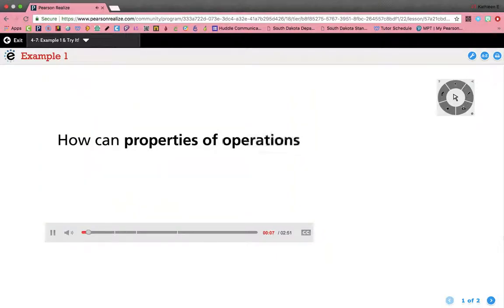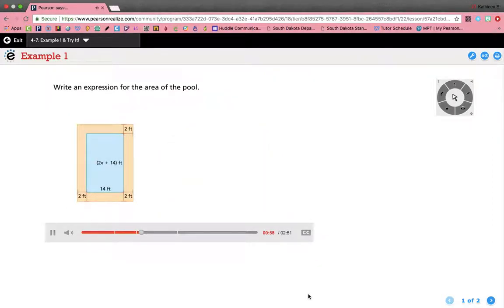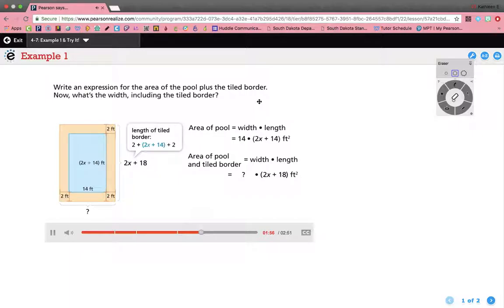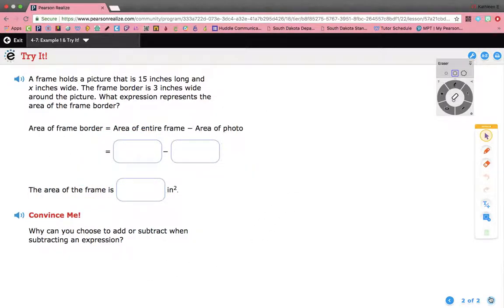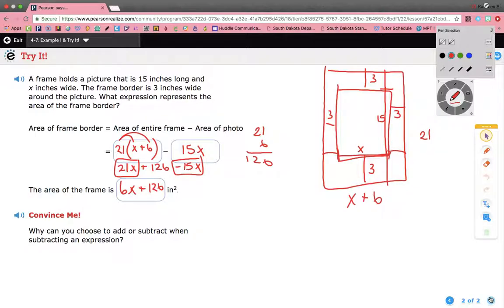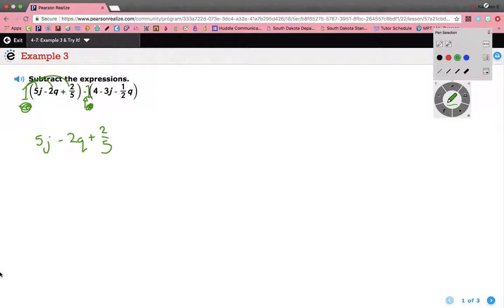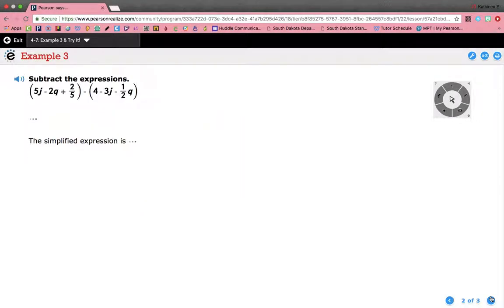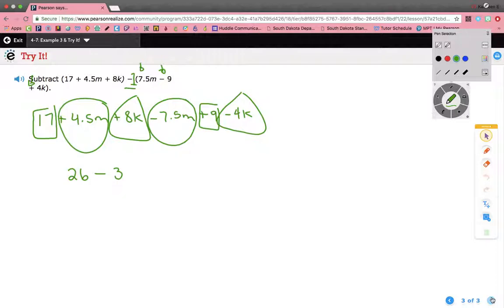Lesson 4 7